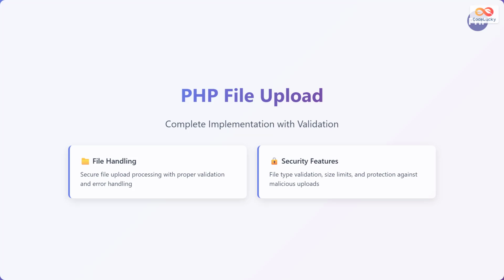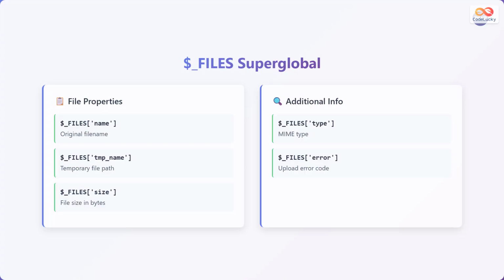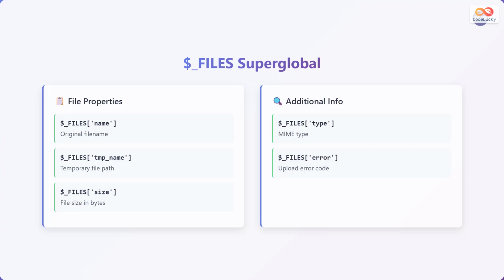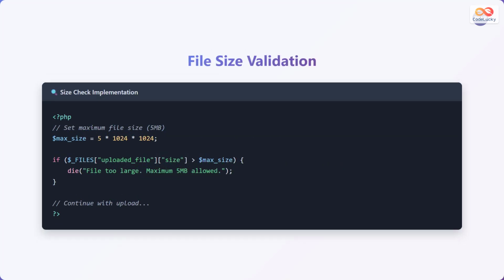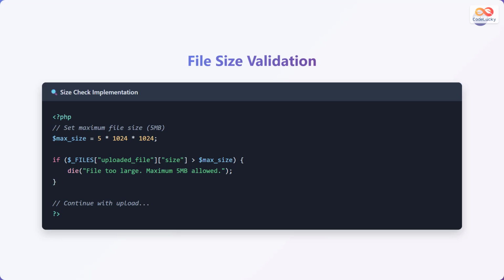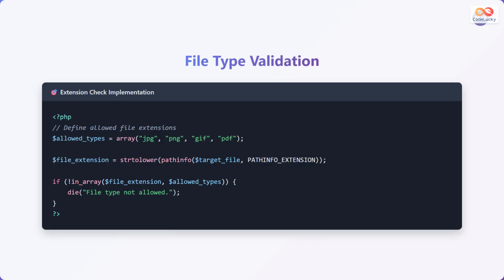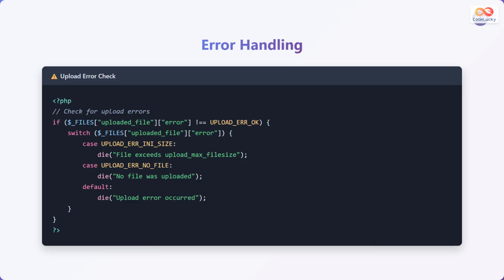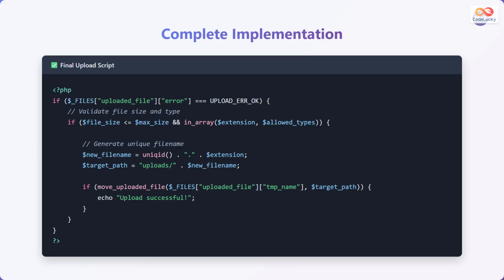PHP File Upload: Secure Implementation with Validation (Beginner-Friendly)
Learn how to implement secure file uploads in PHP with comprehensive validation techniques! 🚀 This beginner-friendly tutorial covers everything you need to know to protect your web applications from malicious uploads. We'll walk through each step, from creating the HTML form to writing the PHP script for handling the uploaded files.

Discover how to validate file types, set size limits, and handle potential errors effectively.🛡️ Prevent unauthorized files from being stored on your server and ensure a smooth user experience.

This video includes:
✅ Creating an HTML upload form
✅ Understanding the `$_FILES` superglobal
✅ Implementing file size and type validation
✅ Handling upload errors gracefully
✅ Building a complete and secure upload script

By the end of this tutorial, you'll have a solid understanding of PHP file uploads and be able to implement secure and reliable upload functionality in your own projects. 👍

Chapters:
00:00 - PHP File Upload
00:23 - HTML Upload Form
01:13 - Dollar Underscore FILES Superglobal
02:37 - Basic Upload Script
03:31 - File Size Validation
04:37 - File Type Validation
05:47 - Error Handling
07:17 - Complete Implementation
08:23 - Outro